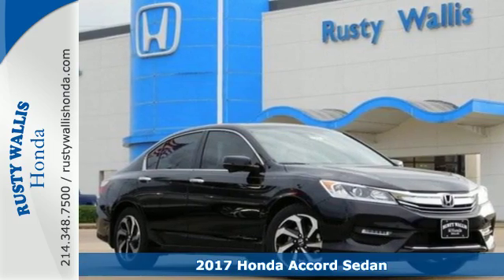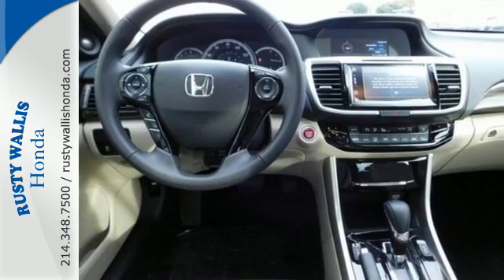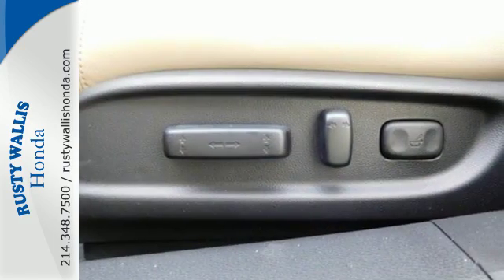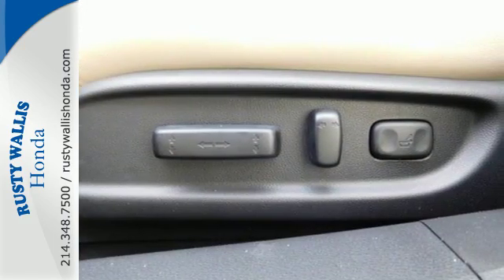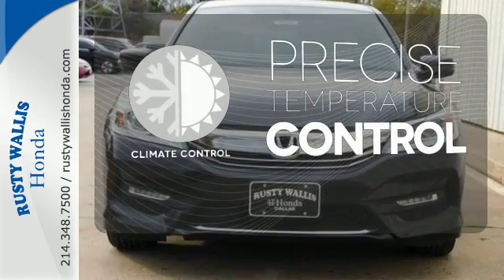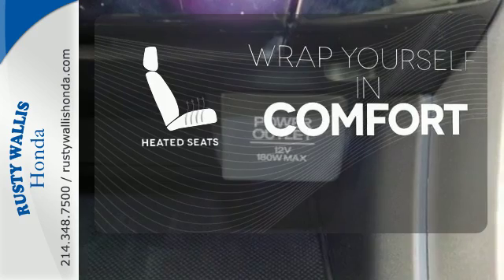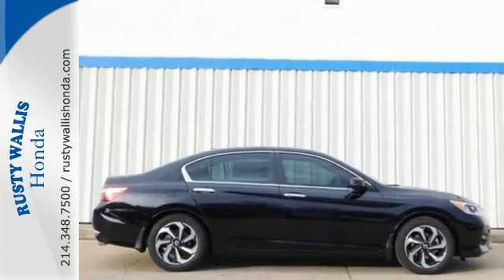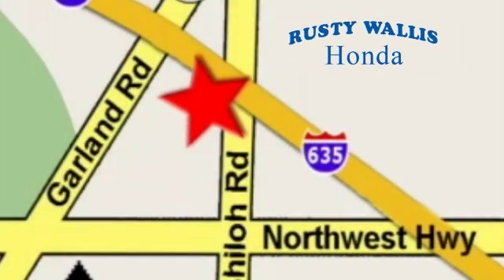2017 Honda Accord Sedan Dallas TX Fort Worth, TX #170421 - SOLD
Year: 2017
Make: Honda
Model: Accord Sedan
Trim: EX-L CVT
Engine: 4 Cyl - 2.4 L
Transmission: Variable
Color: Nh-731px/Crystal B
Interior: Nh-731px/Ivory
Stock #: 170421
VIN: 1HGCR2F81HA094263

Address:
12277 Shiloh Road